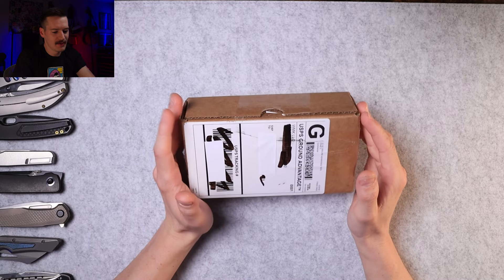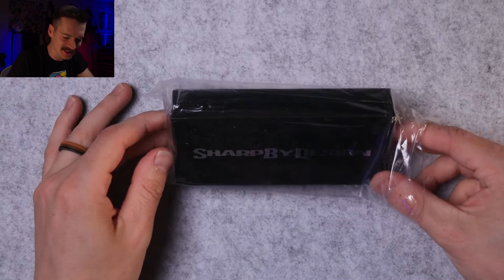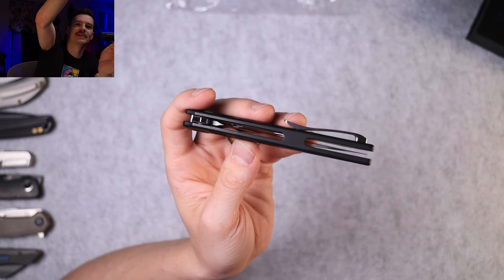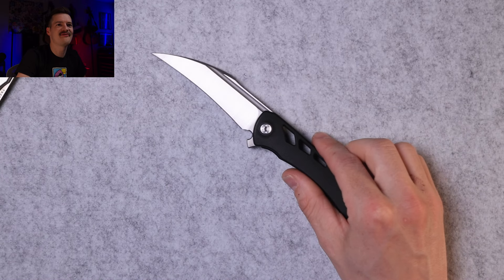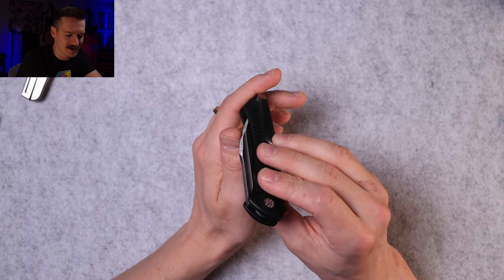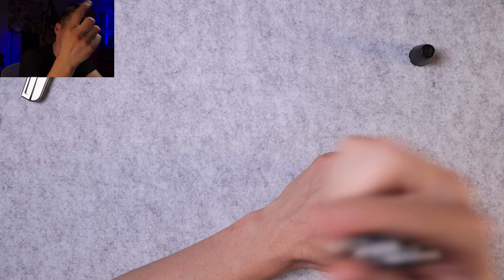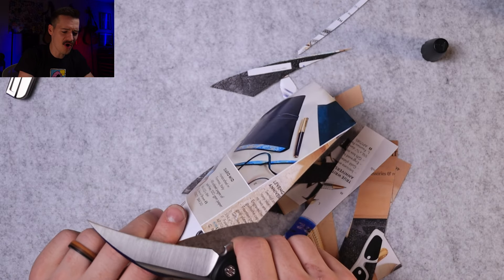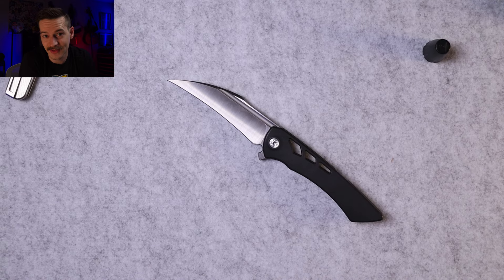The Most Aggressive Design Yet?! - Sharp By Design Derecho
Available pretty much everywhere...